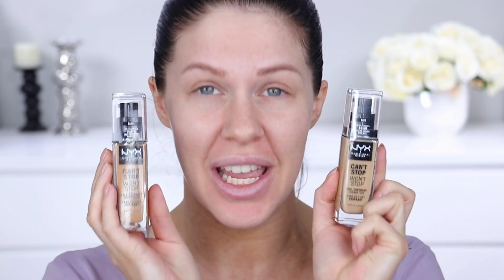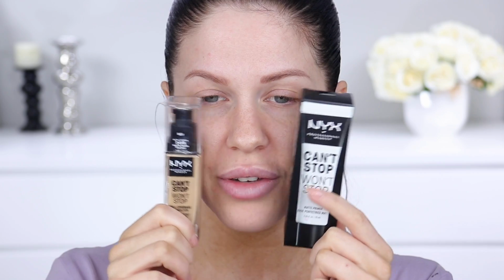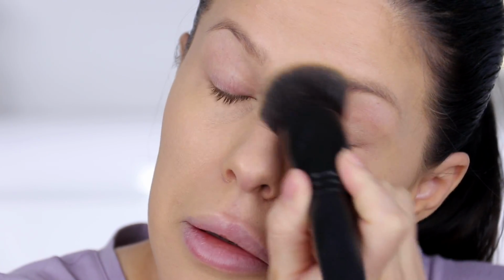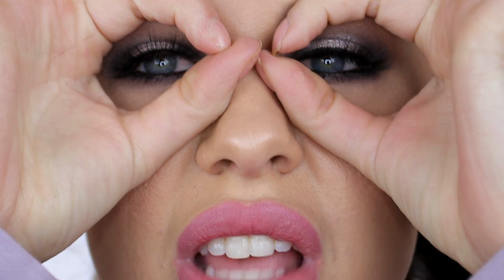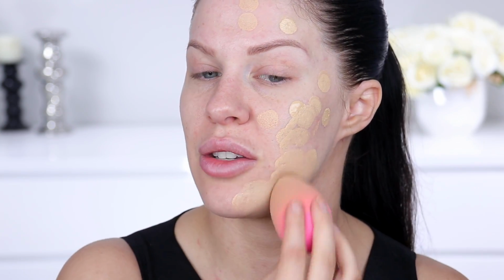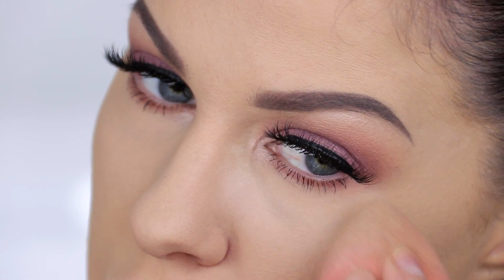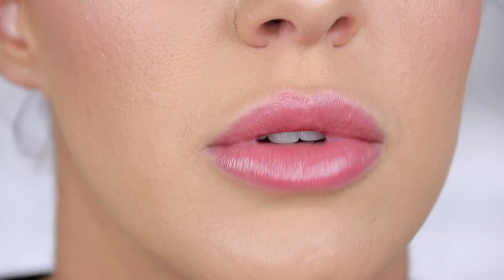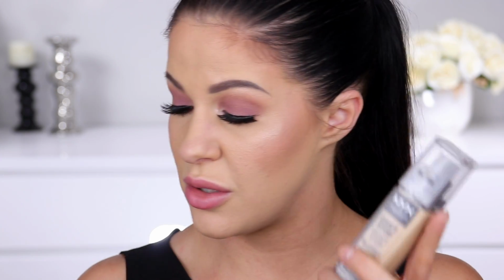NYX CAN'T STOP WON'T STOP FOUNDATION | 12 HR WEAR TEST & HONEST AF REVIEW :/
Todays video is a first impressions, review & wear test on the new NYX Can't Stop Won't Stop Foundation. I show you the formula, how it applies, wear it for 12 hours and then give you my unfiltered thoughts & opinions. Watch to see if this Instagram hyped up product is actually worth your money!!!

NYX Can't Stop Won't Stop Primer
NYX Can't Stop Won't Stop Foundation
Makeup Forever Primer